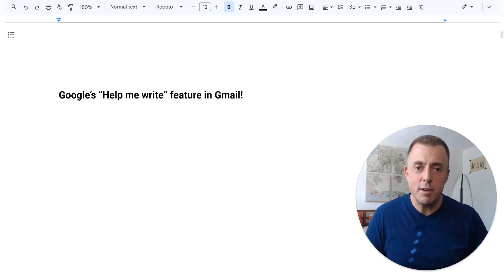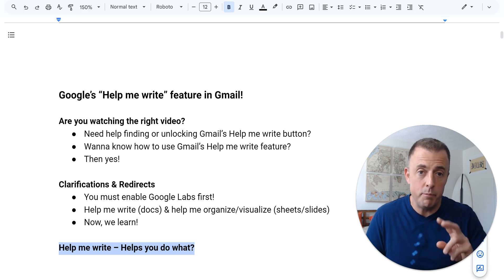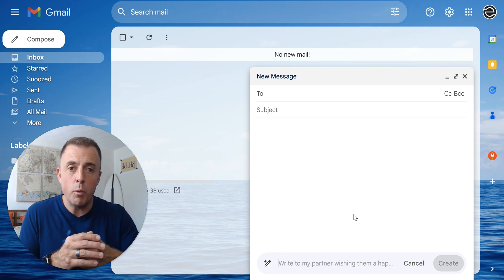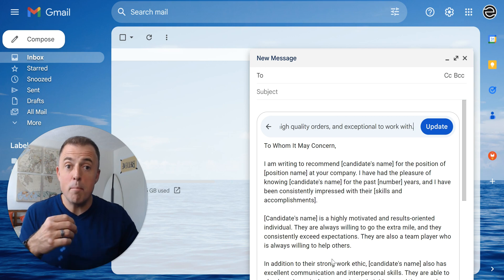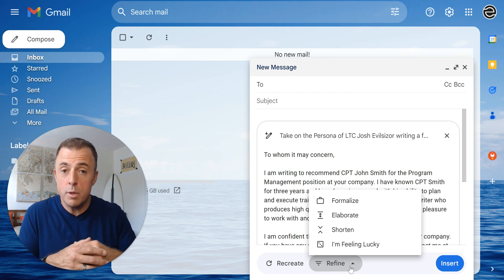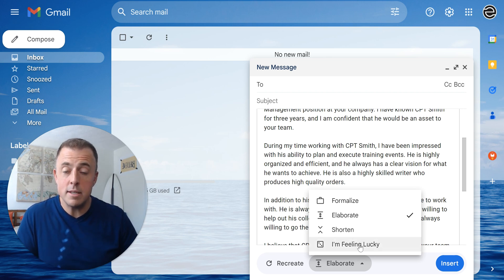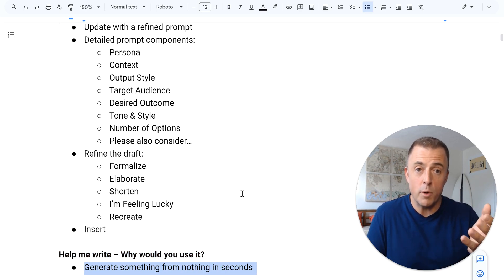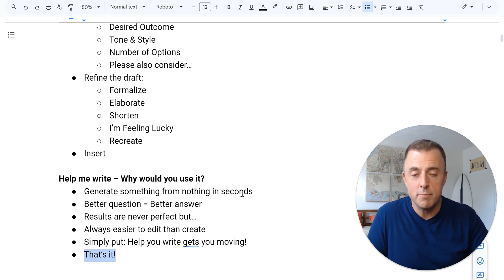Using the Help Me Write AI assistant in Gmail #74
Learn how to use all the Help Me Write features in Gmail! Help me write is Google’s artificial intelligence or AI assistant that helps you generate and refine emails in Gmail.

Google’s AI assistant features break down like this:
→ Gmail & Docs: Help me write
→ Sheets: Help me organize
→ Slides: Help me visualize

📄 Other helpful goodness

Prompt 1: Write a letter of recommendation

Prompt 2: Take on the Persona of LTC Josh Evilsizor writing a formal 100-word letter of recommendation for CPT John Smith to be provided to prospective civilian hiring managers for program management job applications.

📃 The video outline is also included below:

Google’s “Help me write” feature in Gmail!

Are you watching the right video?
Need help finding or unlocking Gmail’s Help me write button?
Wanna know how to use Gmail’s Help me write feature?
Then yes!

Clarifications & Redirects
You must enable Google Labs first!
Help me write (docs) & help me organize/visualize (sheets/slides)
Now, we learn!

Help me write – Helps you do what?
Create emails
Refine emails

Help me write – How do you use it?
Select Help me write
Generate with a prompt
Recreate if appropriate
Update with a refined prompt
Detailed prompt components:
Persona
Context
Output Style
Target Audience
Desired Outcome
Tone & Style
Number of Options
Please also consider…
Refine the draft:
Formalize
Elaborate
Shorten
I’m Feeling Lucky
Recreate
Insert

Help me write – Why would you use it?
Generate something from nothing in seconds
Better question = Better answer
Results are never perfect but…
Always easier to edit than create
Simply put: Help you write gets you moving!
That’s it!

Don’t forget
Linked goodness
Leave questions!